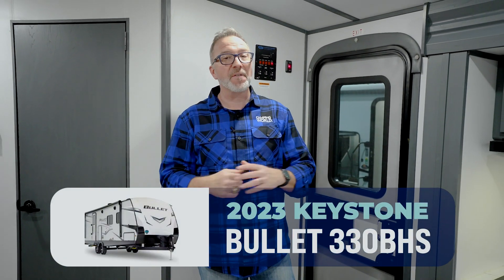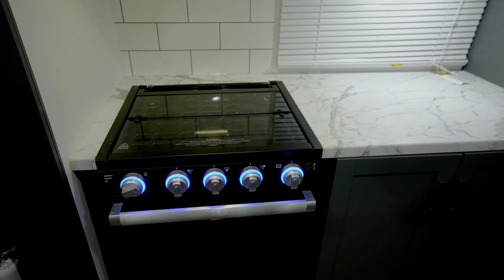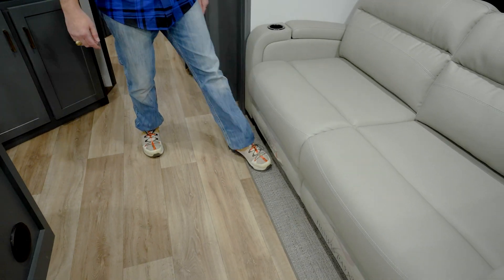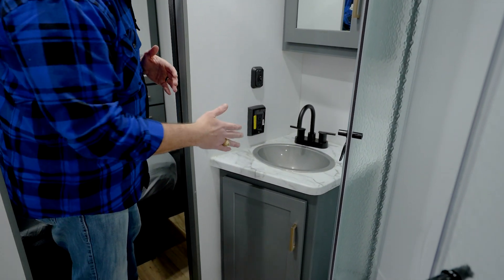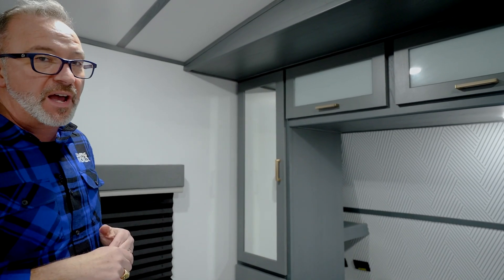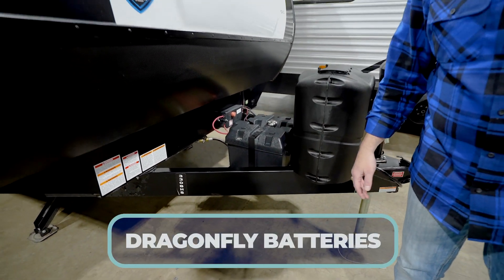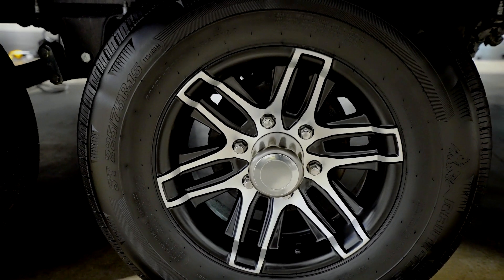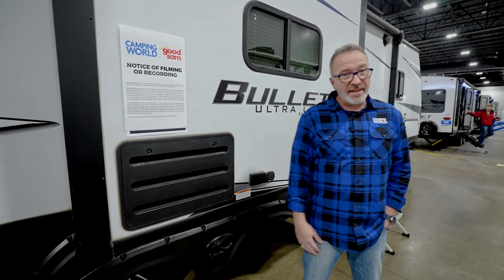2023 Keystone Bullet 330BHS | RV Review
Chris Young loves the 2023 Keystone Bullet 330BHS and we cannot blame him. I suppose Keystone would be to blame! They have really loaded this one.  You get tons of sleeping space, a kitchen island, and a bath and a half!   It would be easier to list the features this one doesn't have!